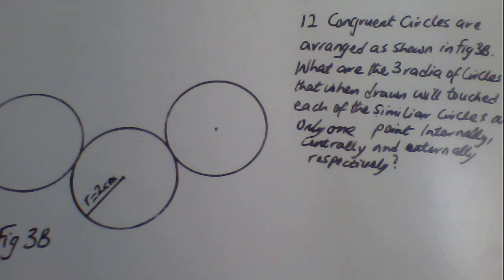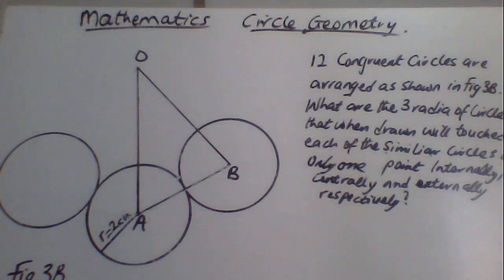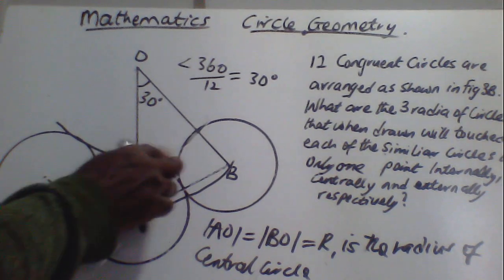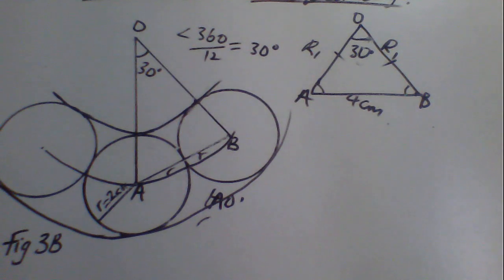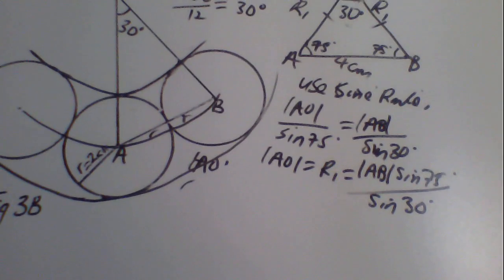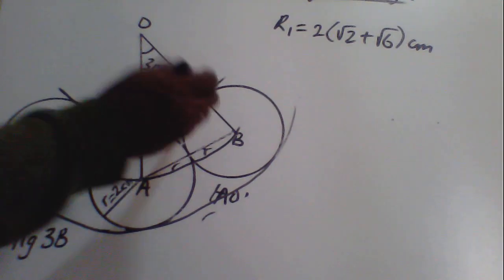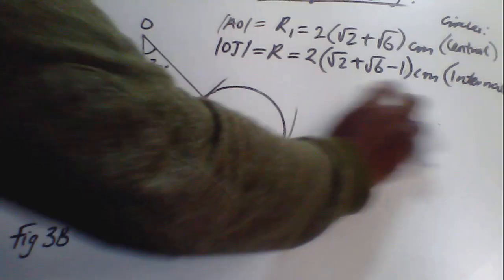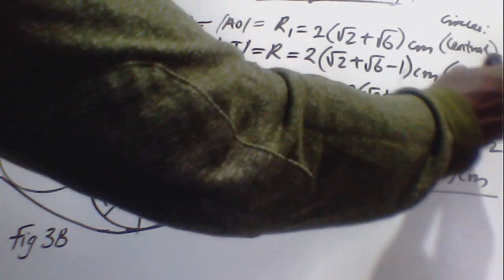What Are Three Radia Of The Circles That Are Drawn Internally, Centrally And Externally?